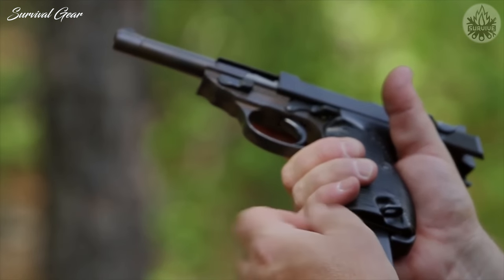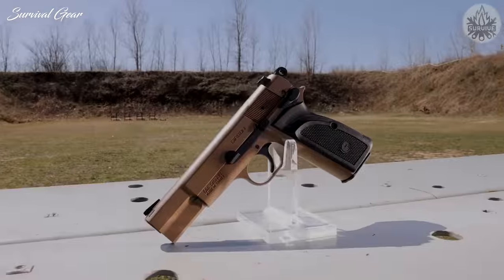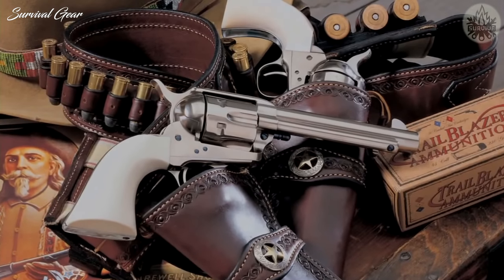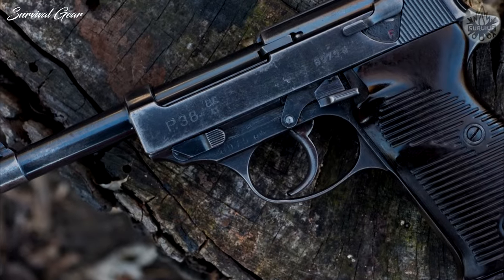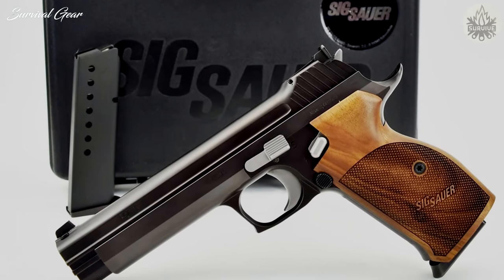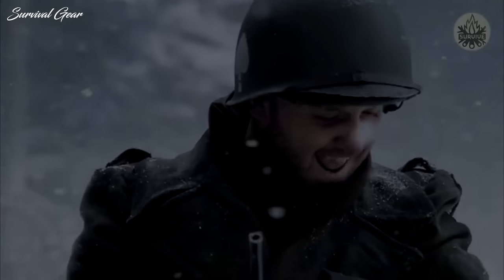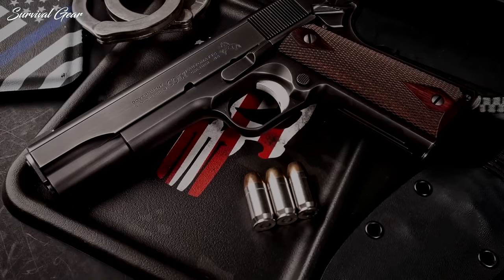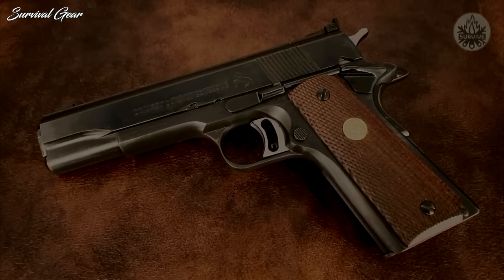Top 10 Guns You Should Never Sell No Matter What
There's been a lot of amazing guns throughout history, but some you would never want to sell.  This is our top 10 list of guns you should never sell.
Like a fine wine that ages with time, some guns get more valuable every day. For most gun enthusiasts, it's a rule of thumb to hold on to guns, but that's especially true for these firearms.
If you own any of these guns, hold on tight because they should continue to rise in value. Better yet, if you happen to run across one of these firearms for sale, it might be a good idea to purchase it. Forget stocks and bonds, any of these guns could deliver a strong return on investment given the right purchase price. Without further ado, here’s our list of the ten guns you should never sell under any circumstances.
If you know someone who needs to see it, share it. L